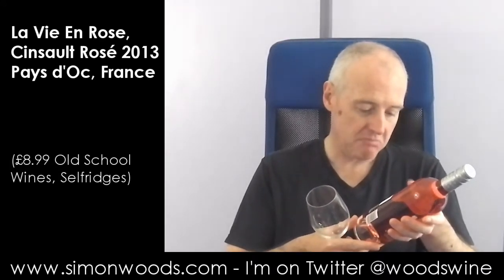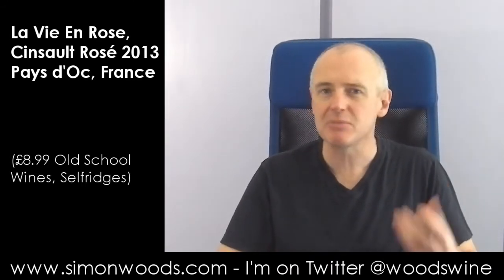Wine Tasting with Simon Woods: La Vie En Rose, Cinsault Rosé 2013 Pays d’Oc, France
Simon Woods tries a rosé from southern France - it looks good, but does it taste good?

La Vie En Rose, Cinsault Rosé 2013 Pays d’Oc, France (£8.99 Old School Wines, Selfridges)